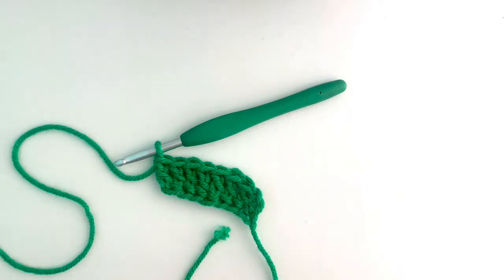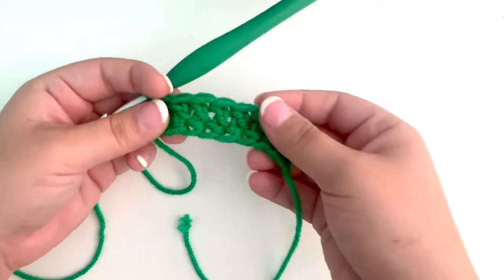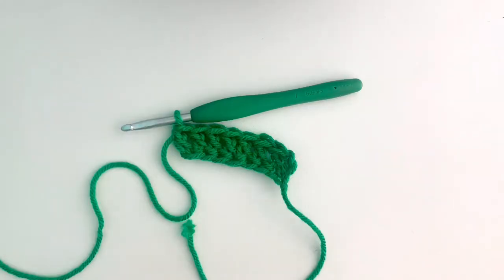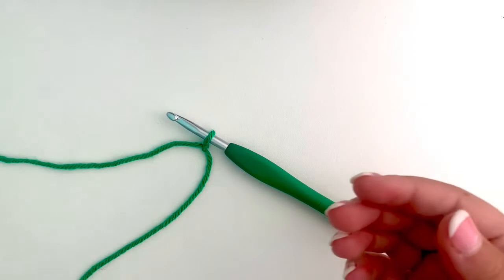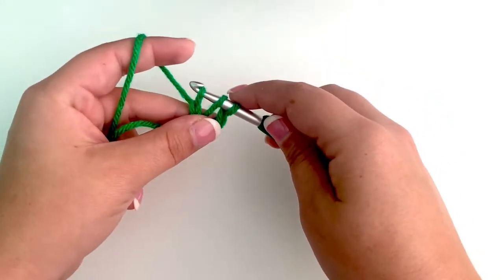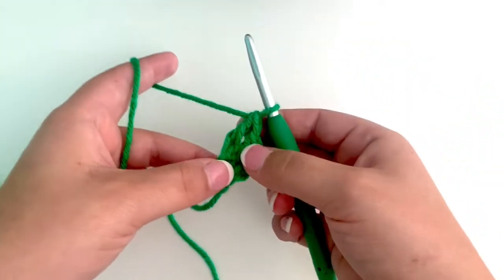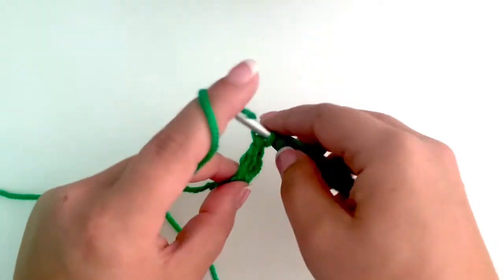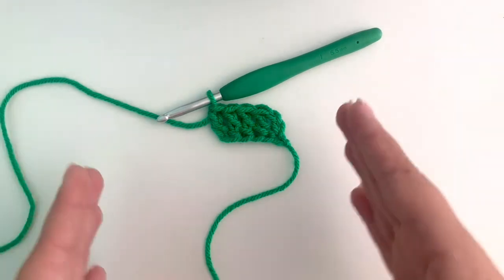How to Foundation Double Crochet (FDC), Crochet Stitch Tutorial